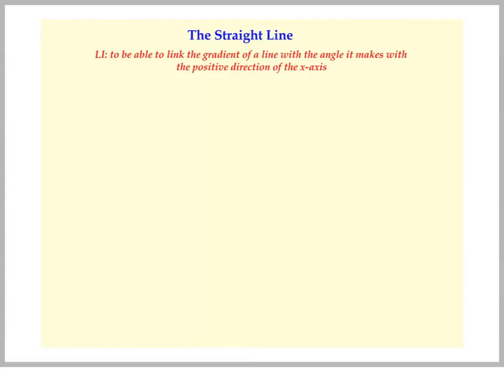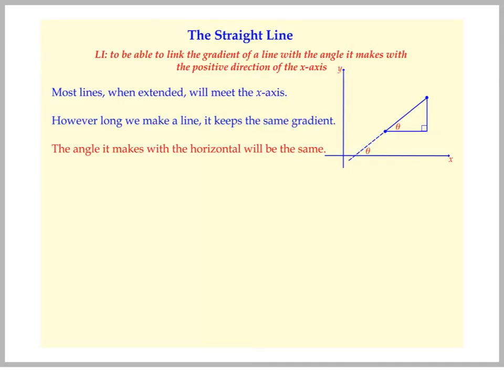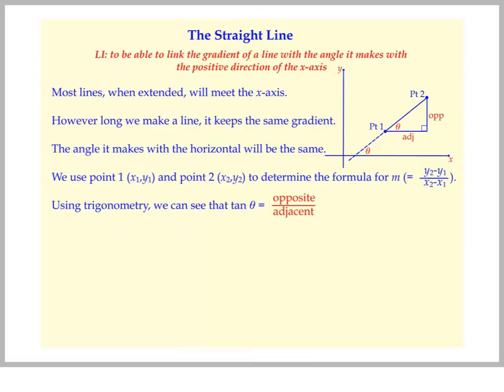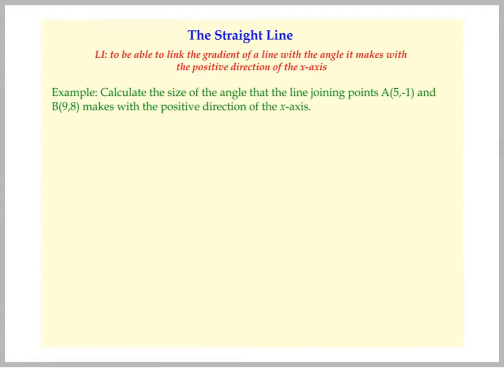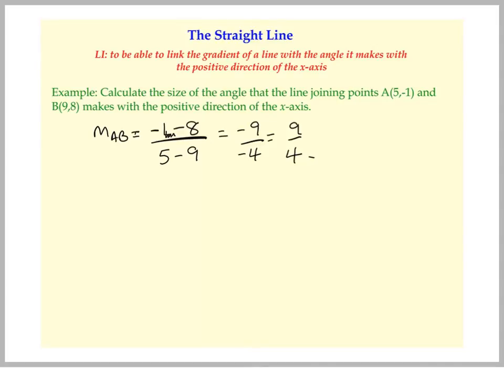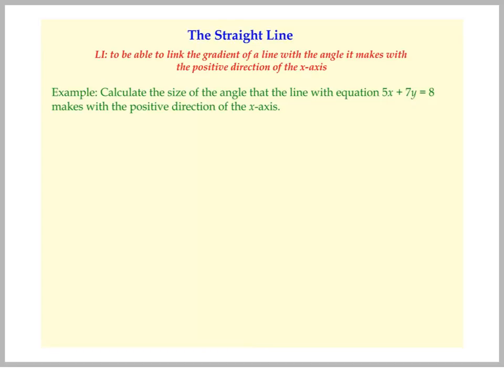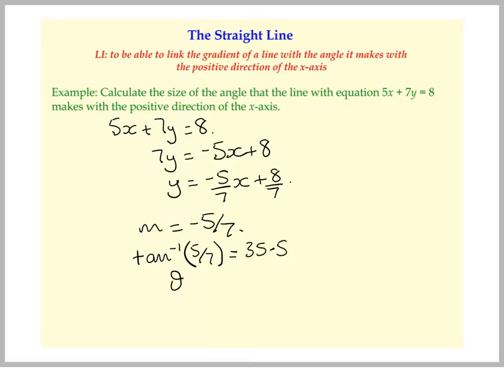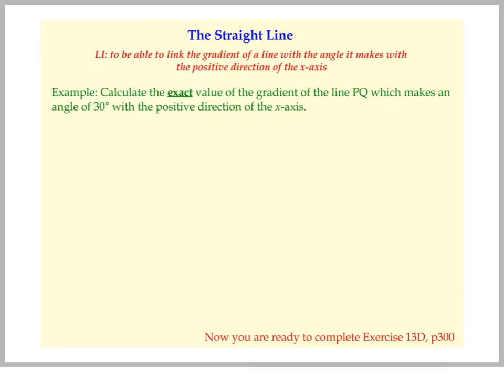m = tan theta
Showing the link between a line's gradient and the angle it makes with the x-axis